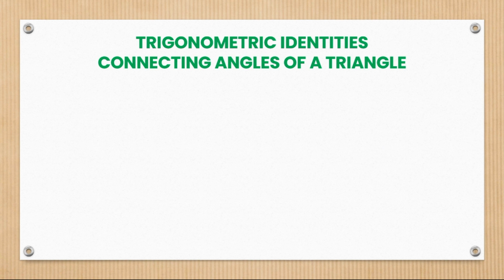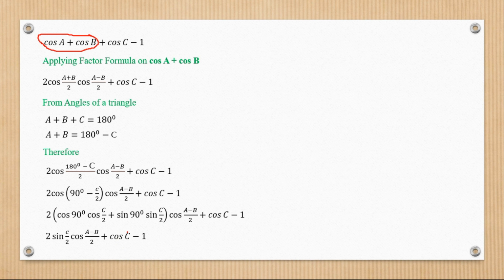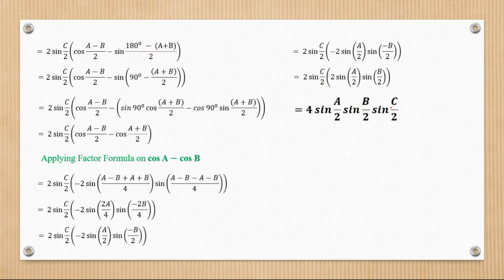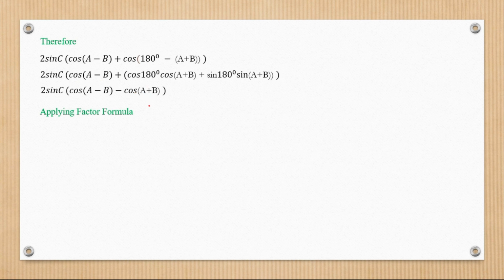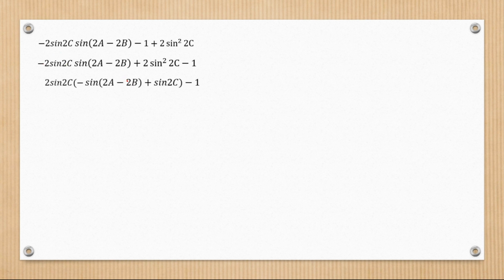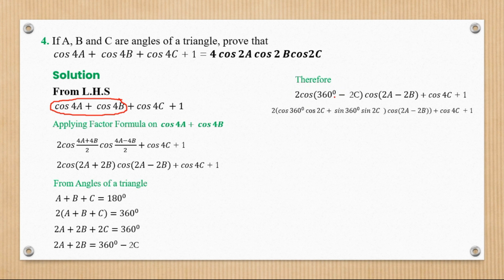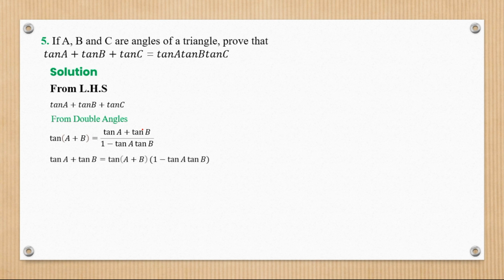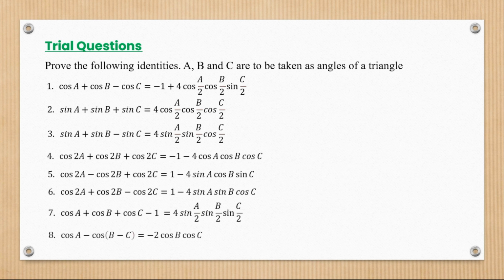007 Angles of Triangle Proofs | A LEVEL PURE MATHEMATICS | FOR SENIOR FIVE AND SENIOR SIX (UNEB)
In this video, I take you through an introduction to the topic of Trigonometric identities connecting angles of a triangle. This includes more advanced trigonometry proofs where we apply all the basics of trigonometry.
You will be able to learn how use trigonometrical identities to solve equations in trigonometry and also to prove and derive unique identities in trigonometry.